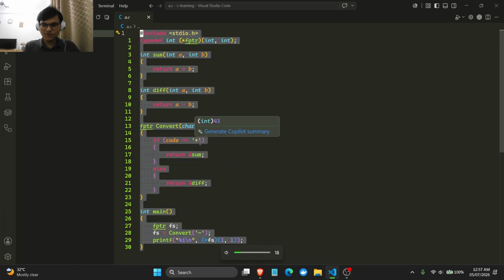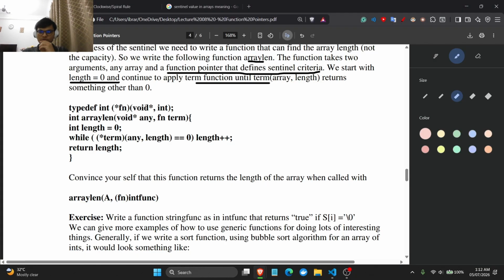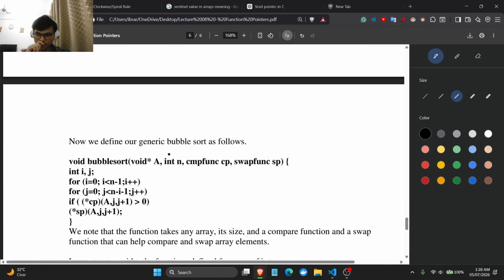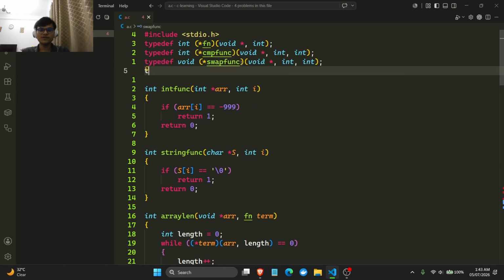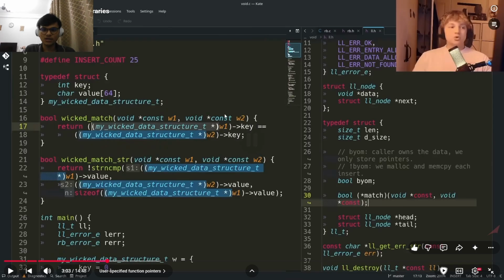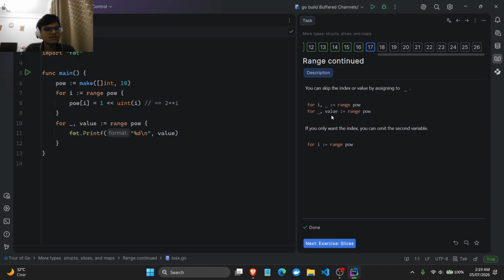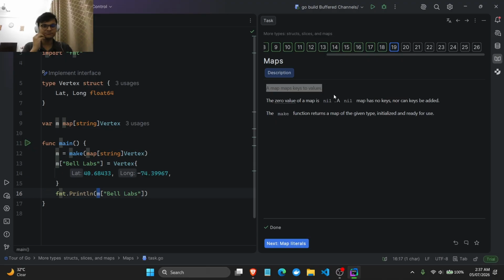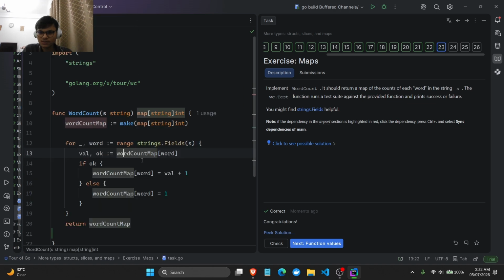Learned About Slices, and Maps in Go and Used Function Pointers in C (Go, C)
So this is an unusual video where I continue learning about function pointers in C and then also work through the JetBrains Academy Go course (which is a banger). The only thing I think they're missing is properly defining the questions, probably because I'm used to solving LeetCode problems where they provide sample inputs and outputs. Maybe that's why, but anyhow, it was fun. Hoping to make more content like this.